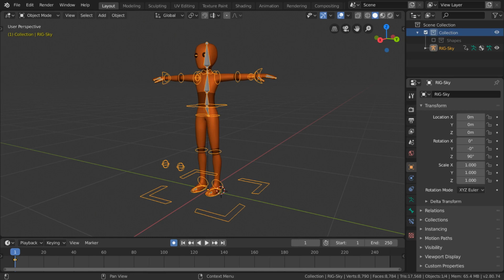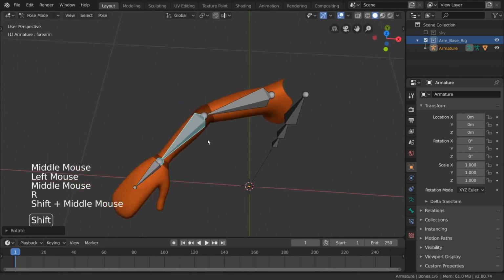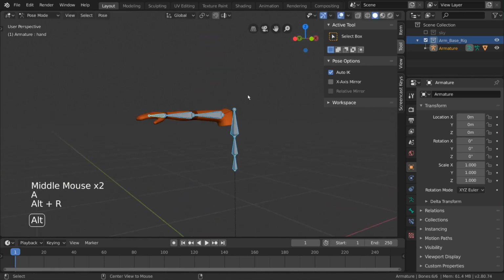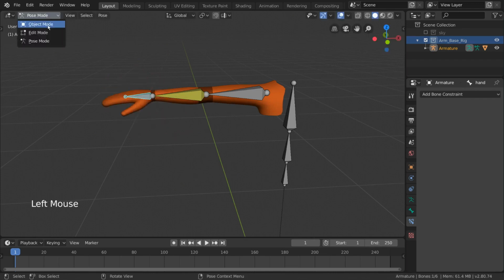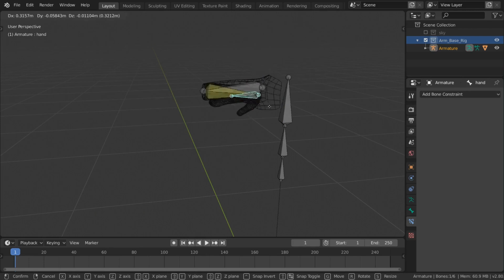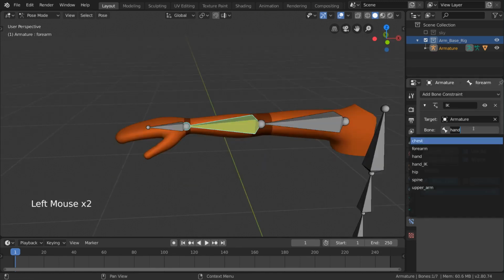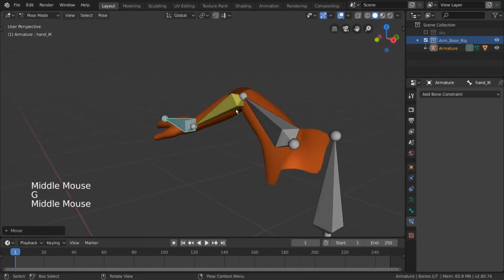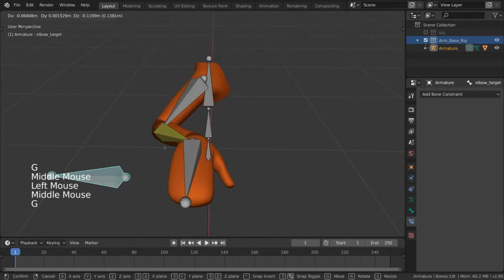Inverse Kinematics -انورس کائنمیٹکس